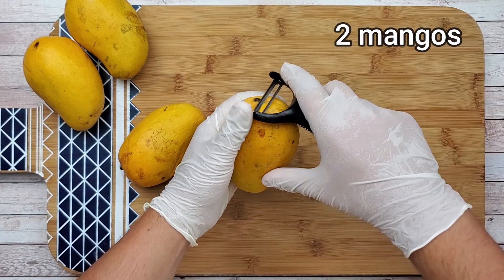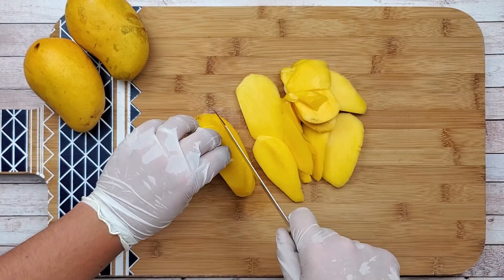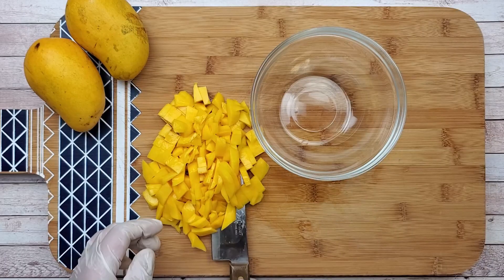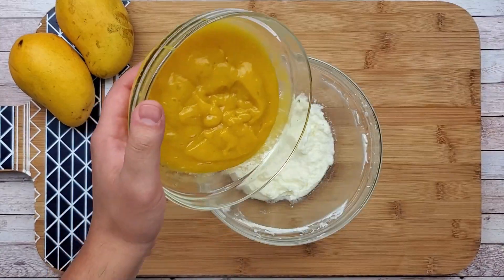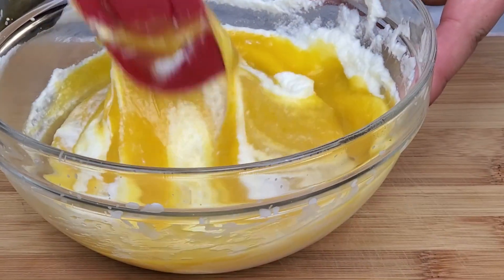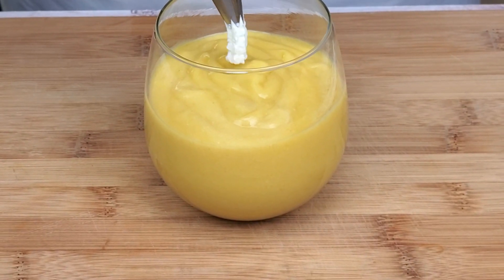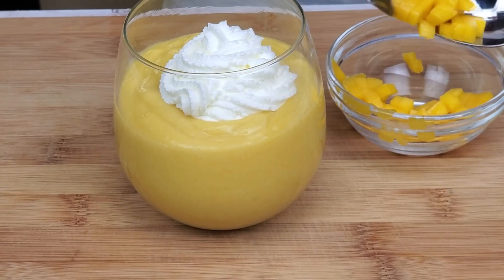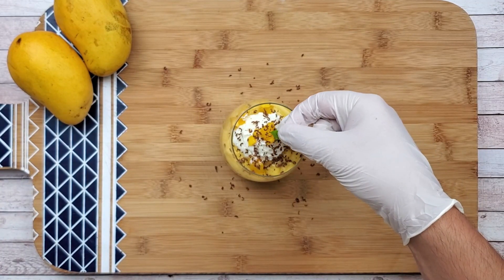Eggless Mango Mousse Easy Recipe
Mango Mousse Easy Recipe is one of my favorite mango dessert recipes. Mango mousse is great summer dessert recipe.  Light, creamy, sweet it will be your number one mango mousse recipe to make.
You can use fresh mango, canned or frozen and make this mango dessert any time of the year.
This mango mousse easy recipe is only 3 ingredients - mango, heavy cream and sugar, no bake dessert, eggless mango mousse, just refrigerate for 30 minutes and ready to eat.
Watch it to the end and enjoy.

Ingredients:
2 mango
½ cup heavy cream
1 tbsp sugar
chocolate (for decoration)
mint leaf

Clear Mixing Bowls
Cutting Board
Knife Block Set
Silicone Spatula